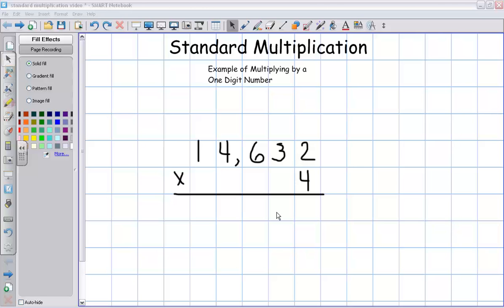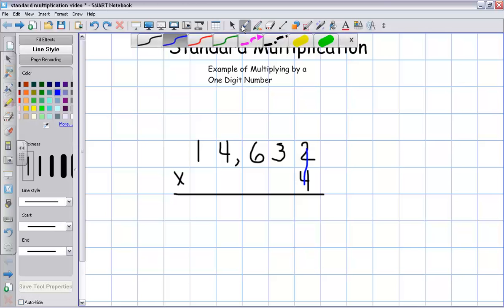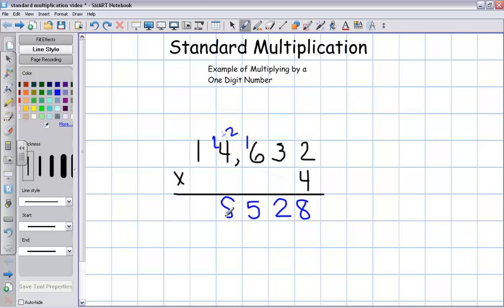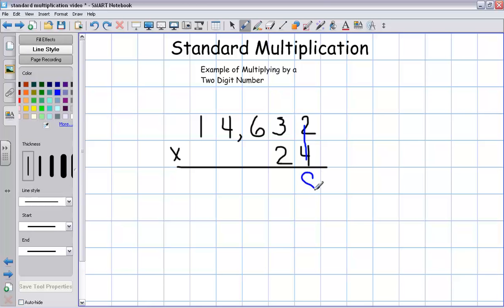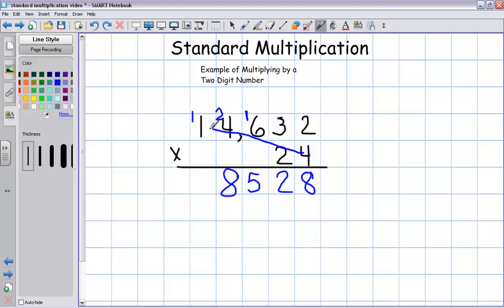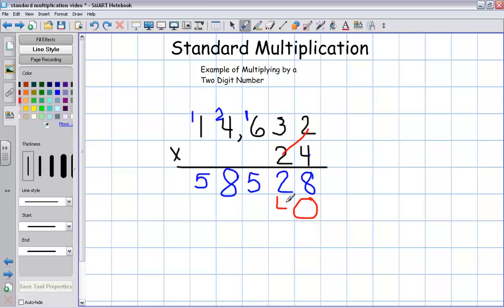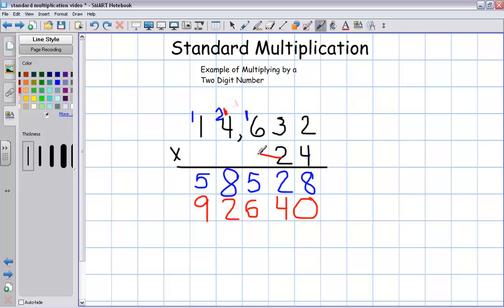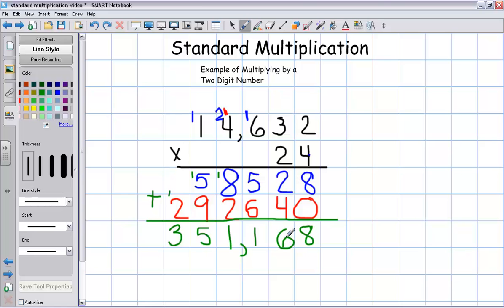standard multiplication 1 and 2 digit video (whole numbers)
multiply by 1 and 2 digit whole numbers